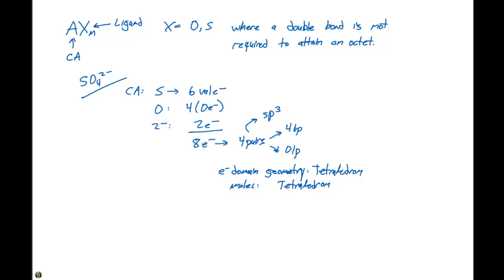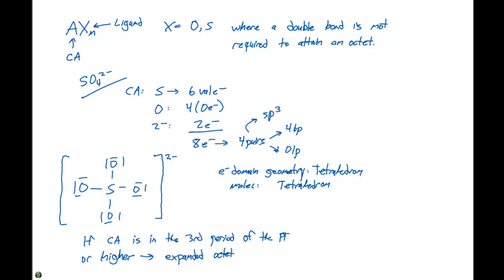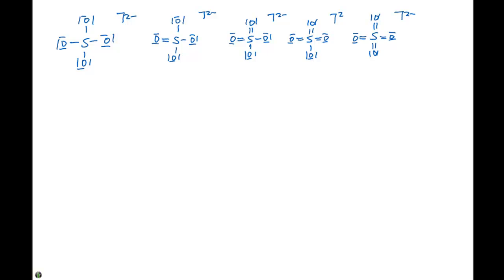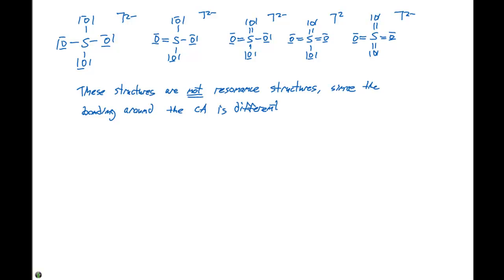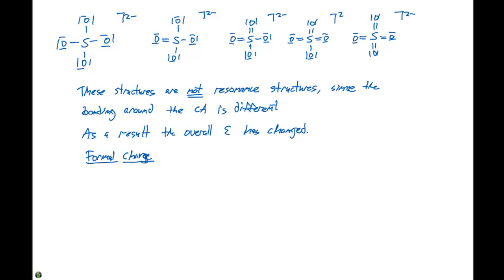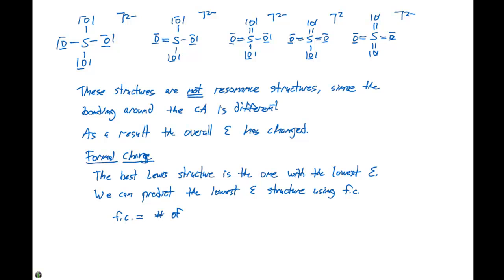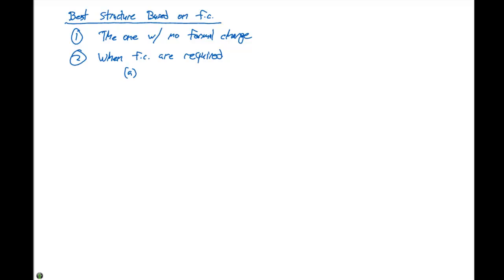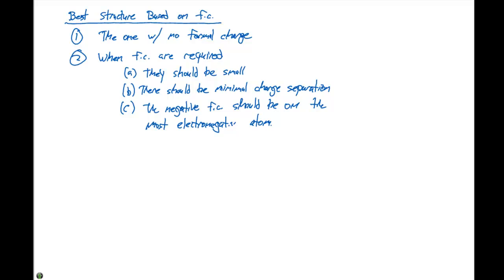9.2 & 9.3 AXn Molecular Shapes_Double Bond Required Part 1